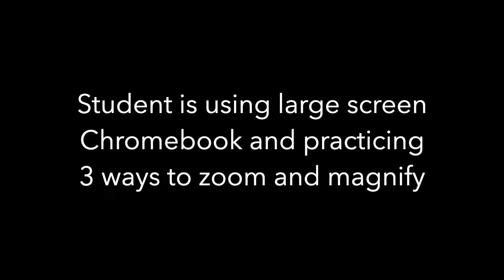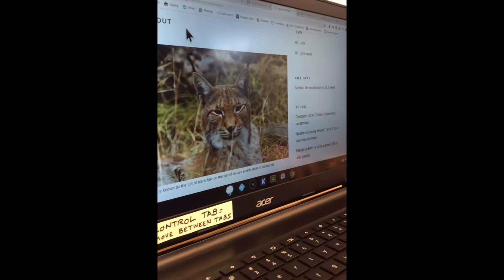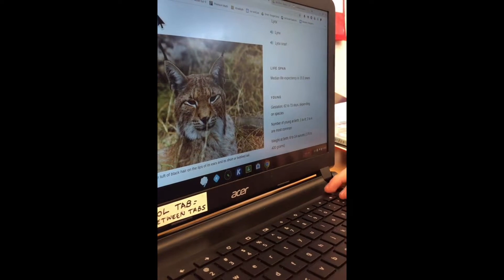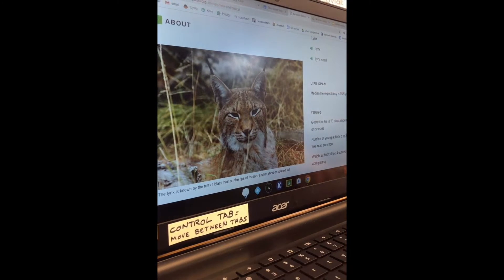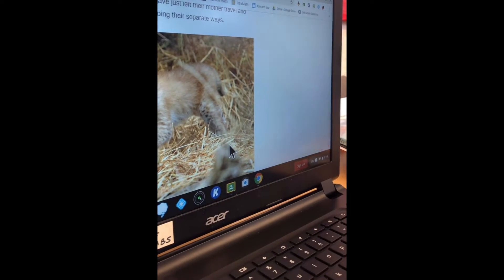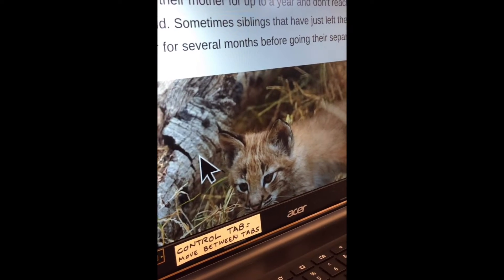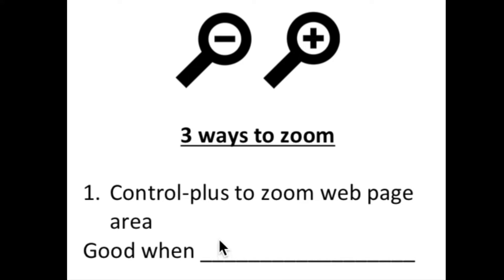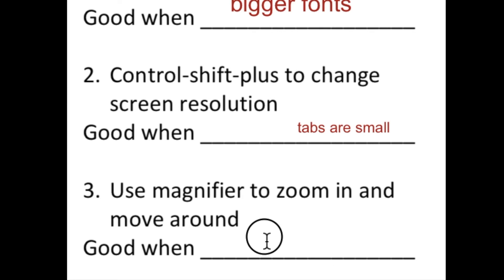Three Ways to Zoom on a Chromebook - student lesson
This video shows a student practicing 3 ways to zoom and magnify on a Chromebook while I describe what she is doing. At the end of video, I share her answers about when she thinks she would use each method.

First: Chromebook zoom keyboard commands - web page and screen resolution zoom
Web page zoom with control-plus/minus/0 and screen resolution zoom with control-shift-plus/minus/0. Web page zoom enlarges everything in web page. Screen resolution zoom enlarges whole Chromebook screen including mouse pointer, tabs, shelf icons at bottom, and status tray in bottom right.

Next: Chromebook magnification accessibility tool
Demonstration on using accessibility magnifying tool. Turn magnifier on in settings which can be found in status tray bottom right corner. If accessibility settings have not been turned on, you may need to search for “magnifier” in settings or look through visual accessibility options.

Last: I note what student replied when asked on a worksheet when you may want to use each kind of zoom.